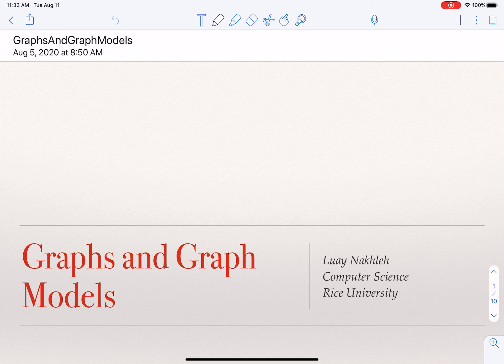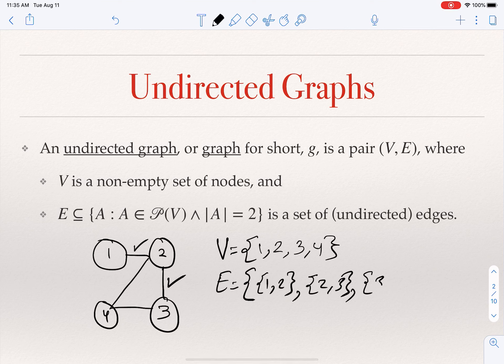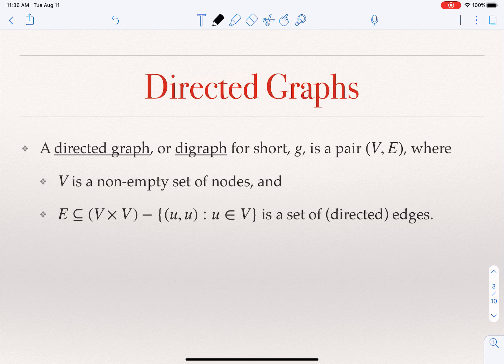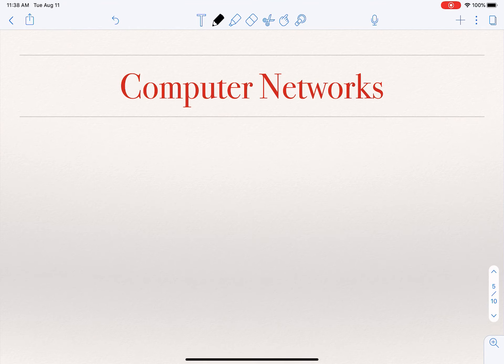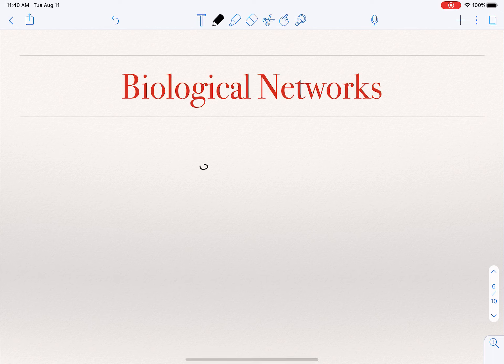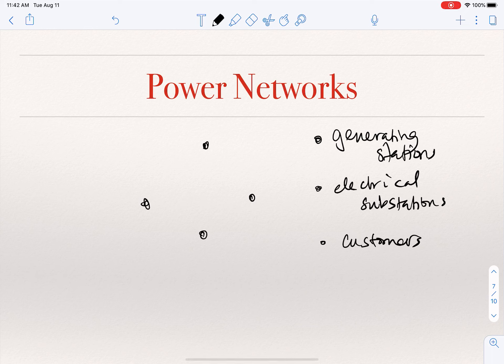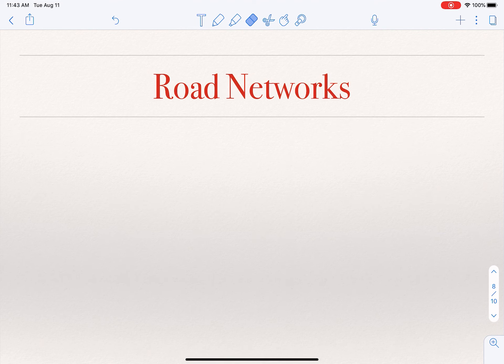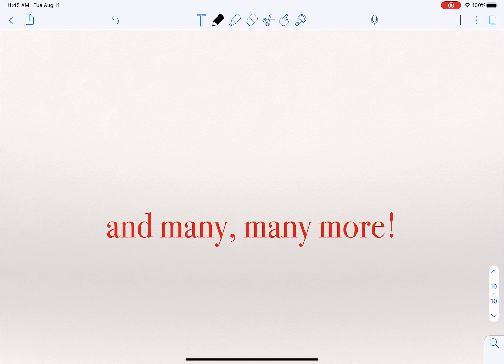Graphs: Graph Models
Discrete Mathematics :: Video 21 :: Graphs :: Graphs and Graph Models